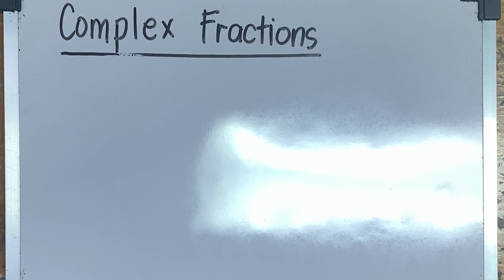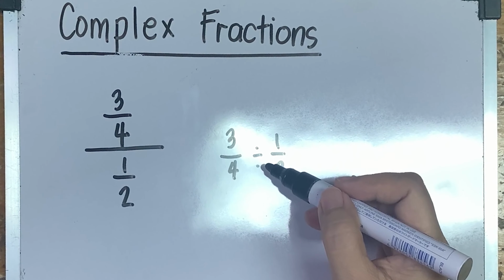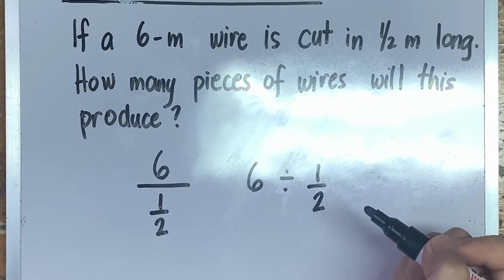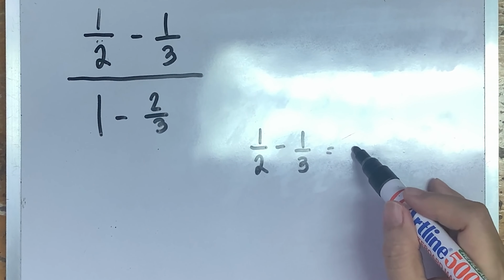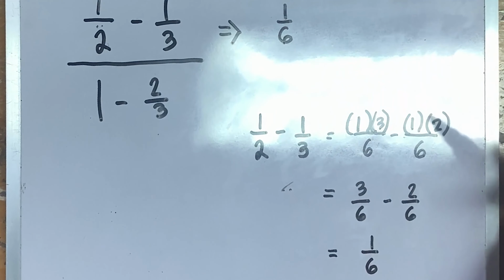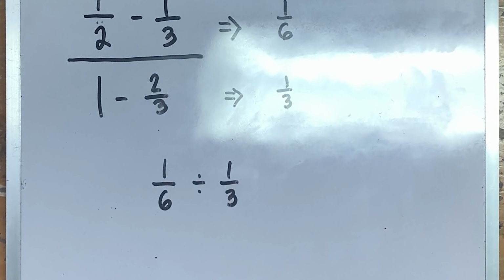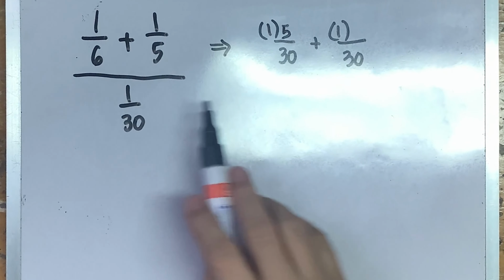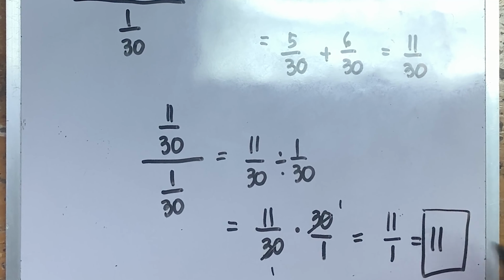Complex Fractions by Bright Lab Tutorials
This math video will show you how to simplify complex fractions. Follow the steps in order to find how simple it is.